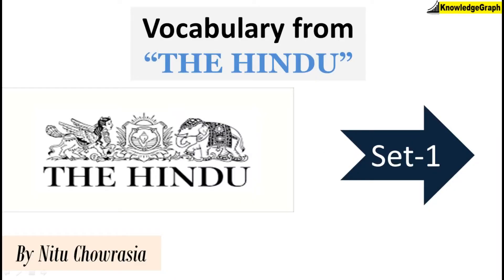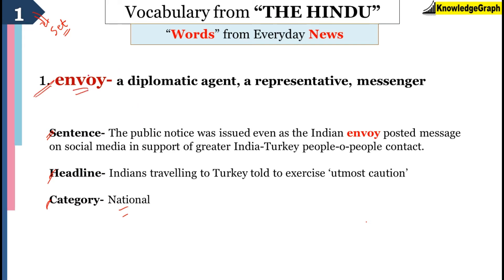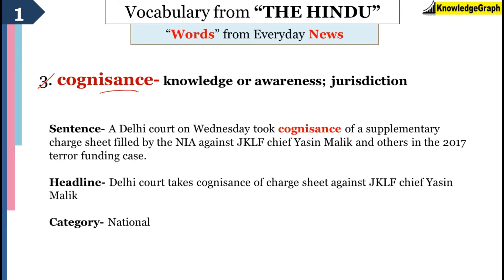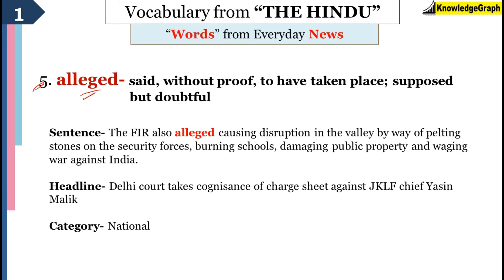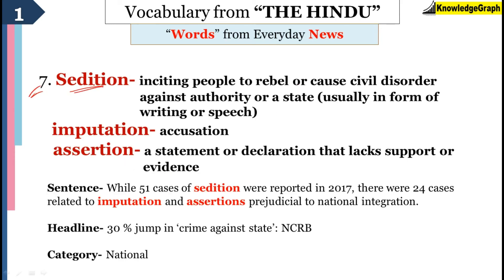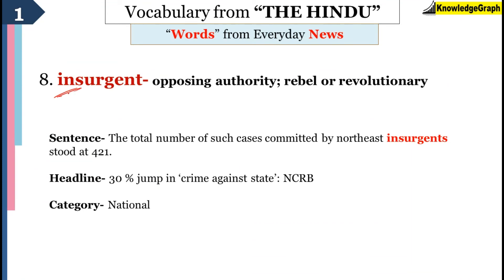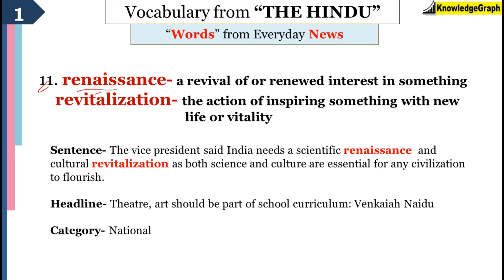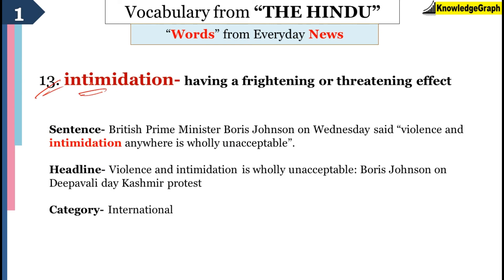Vocabulary from THE HINDU newspaper I Words from everyday NEWS I SET 1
Hi Guys,
Here is a video on the Vocabulary from "THE HINDU" newspaper- SET 1. Words are taken from everyday news to help you with your reading habits, improve English vocabulary and also for competitive exams.

Do you find a hindrance in reading the newspaper when you come across a non-familiar, different or a new word? - Well, I totally understand this. I have myself gone through such hindrance where I am reading a piece of news or rather trying to get into a faster reading habit and in that I come across a word whose meaning I am not familiar with, it gets really irritating. By the time we check the meaning and go back to reading we have already lost the flow and if that repeatedly happens chances are that we end up not reading that article itself.
But there is something that I have noticed and it's that if you read the newspaper every day there are words that are reoccurring. And if you know the meanings of those words eventually you will not even realize when you will start using them in your day to day sentence or communication.

-Knowledge Graph
-Nitu Chowrasia